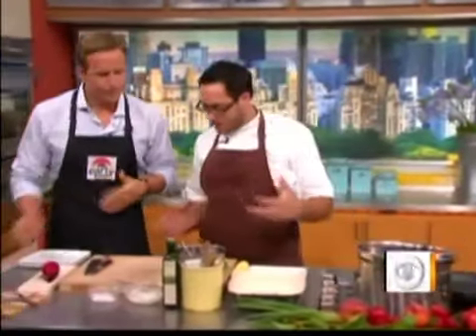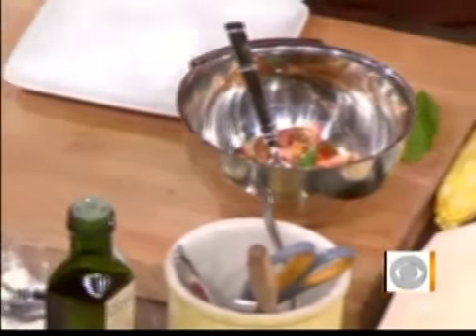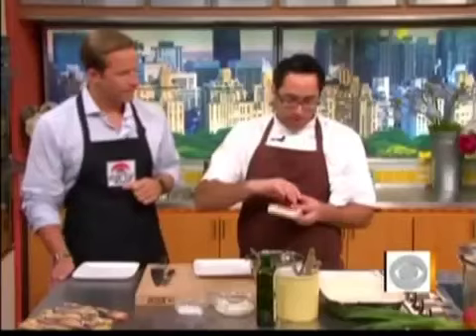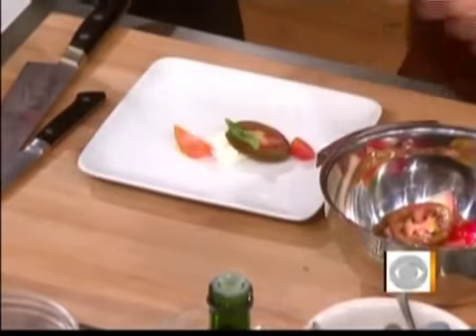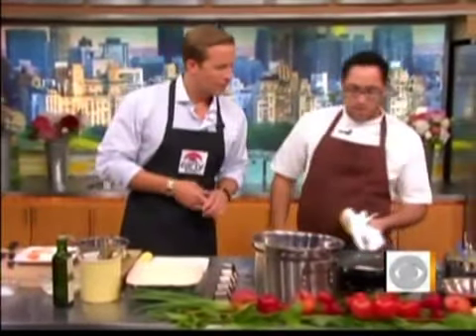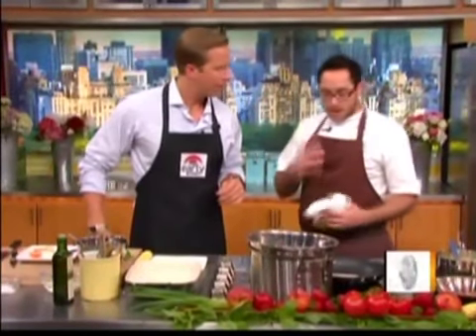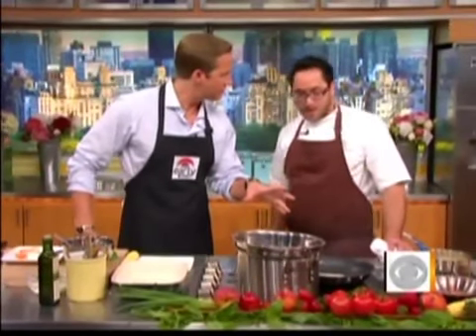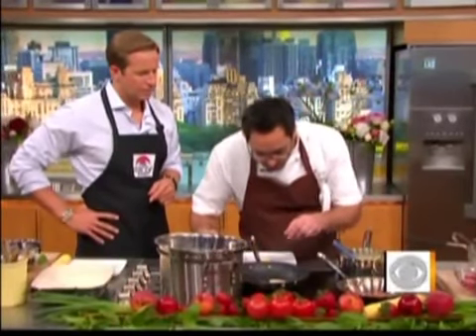Meadowood Napa Valley Chef: Christopher Kostow on The Early Show